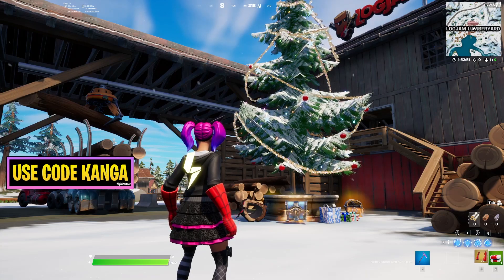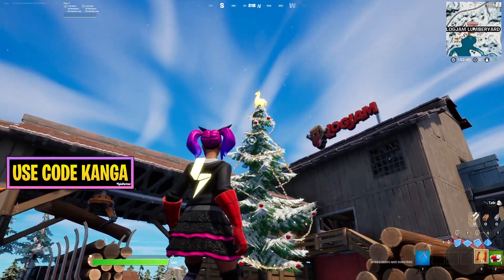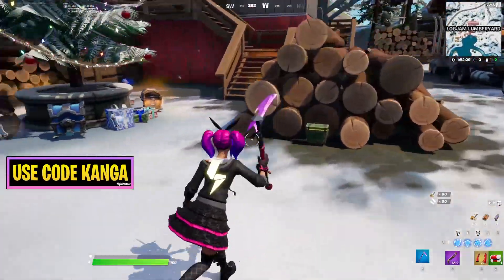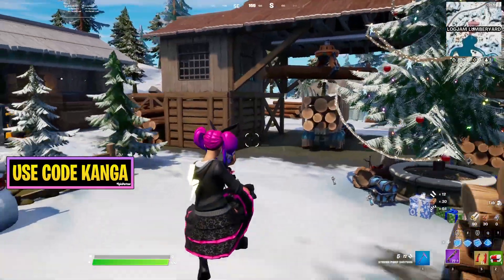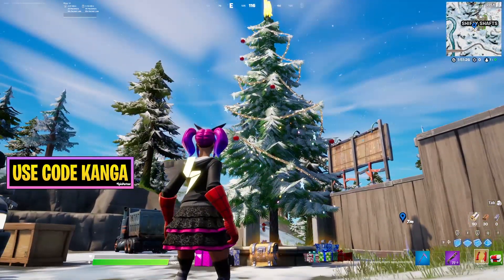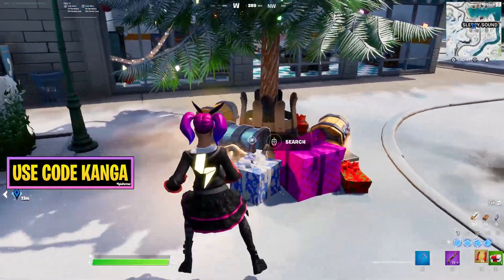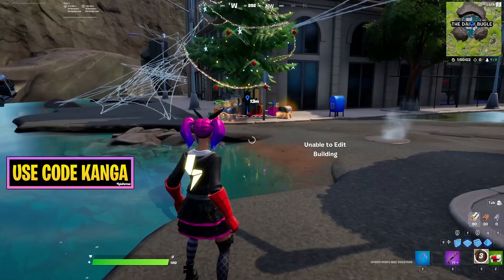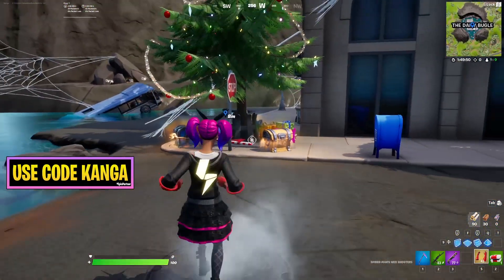Search a treasure chest under a holiday tree - Fortnite Winterfest Guide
How to Search a treasure chest under a holiday tree
Fortnite Search a treasure chest under a holiday tree
In this video I show you how to complete the challenge to "Search a treasure chest under a holiday tree" which is part of the Fortnite Chapter 3 Quests.
To complete this challenge, you need to search a treasure chest under a holiday tree, which I show you how to do in this video